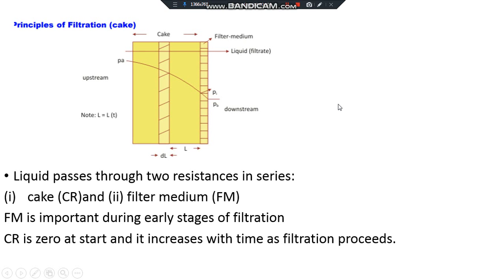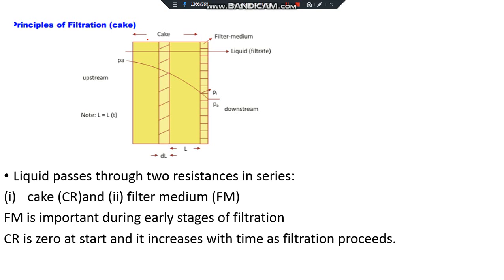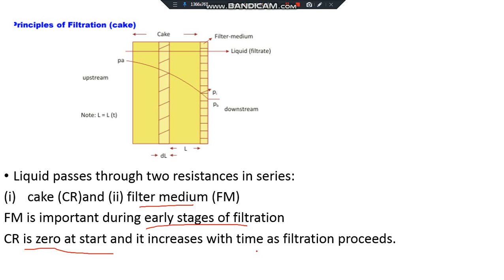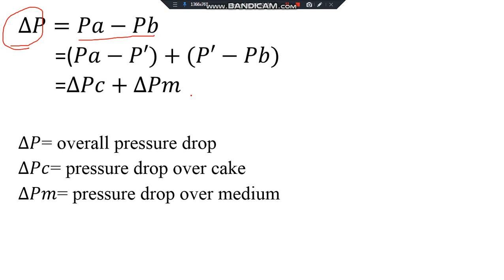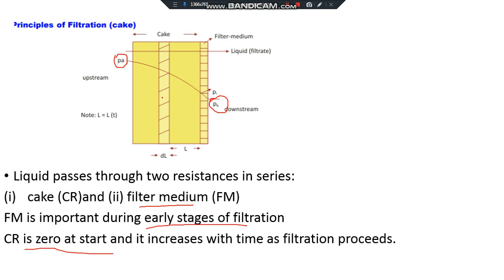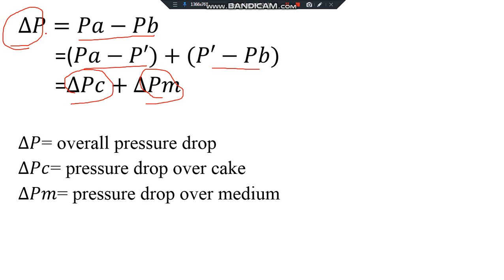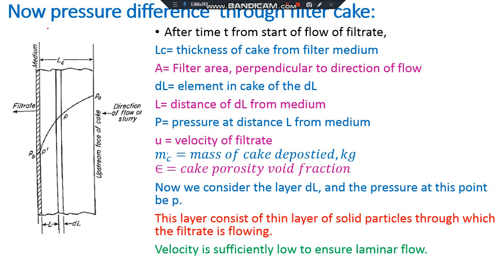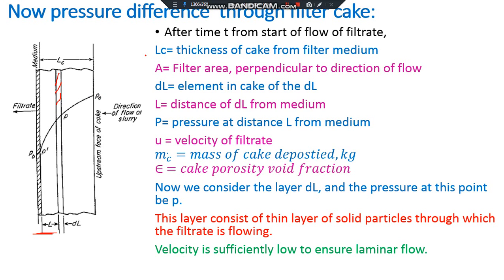SFO L40 & L41